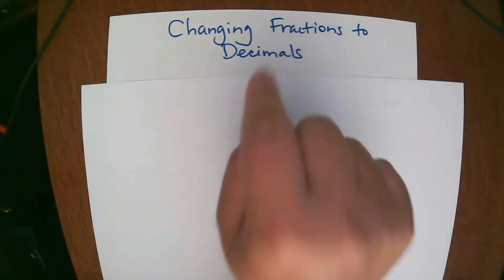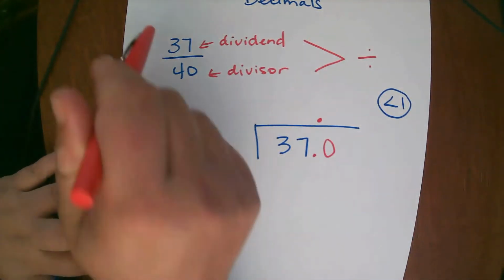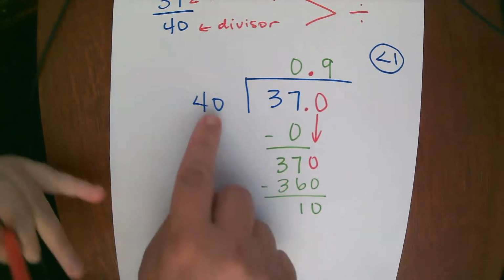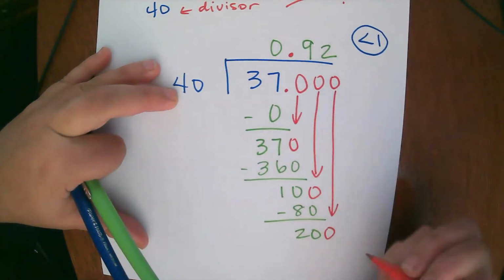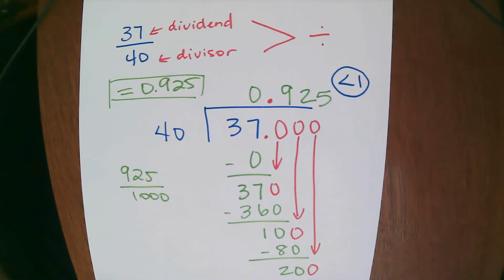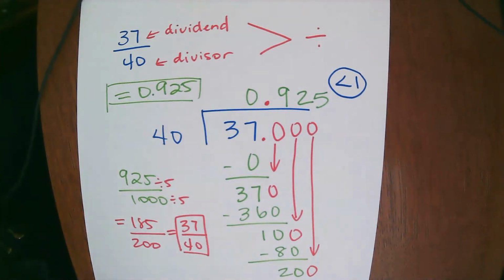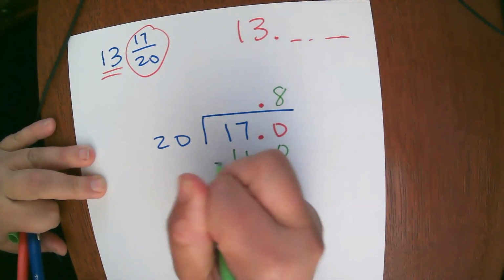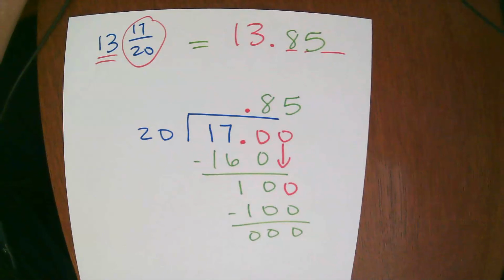Changing fractions to decimals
How to change fractions to decimals